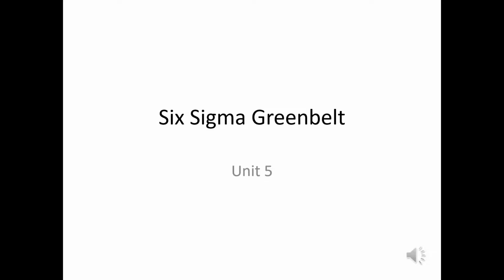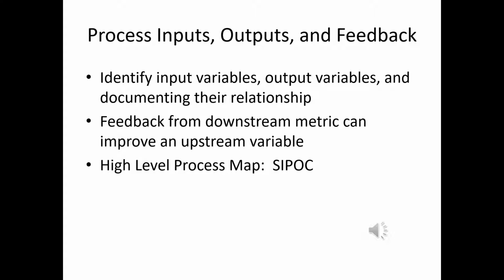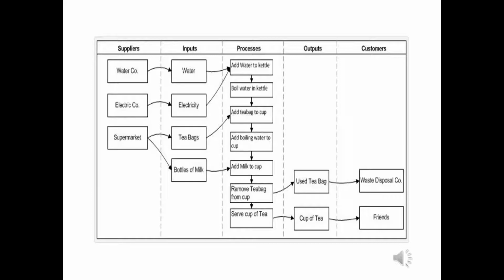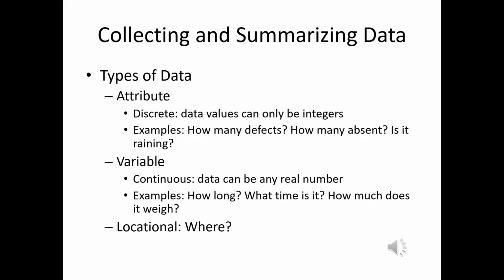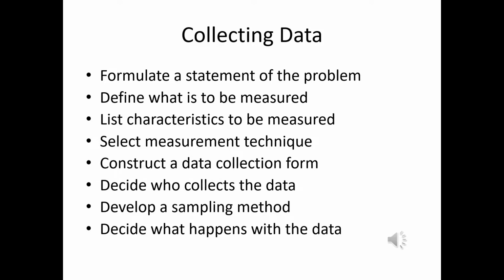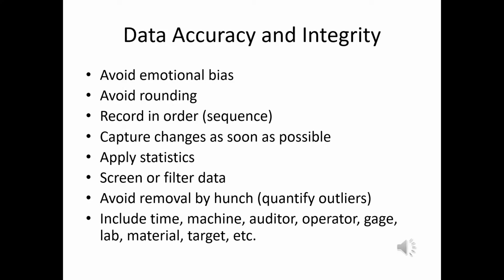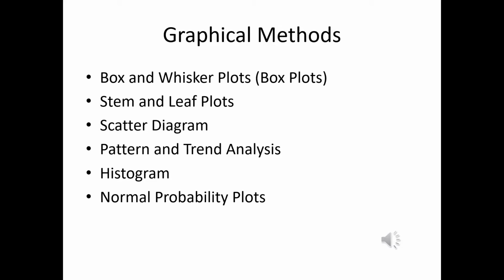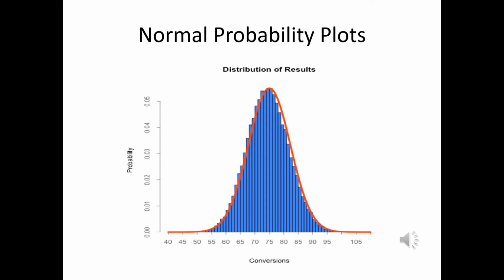Six Sigma Greenbelt Unit 5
I made a video of how people usually try to figure things out. I call it Greek Science